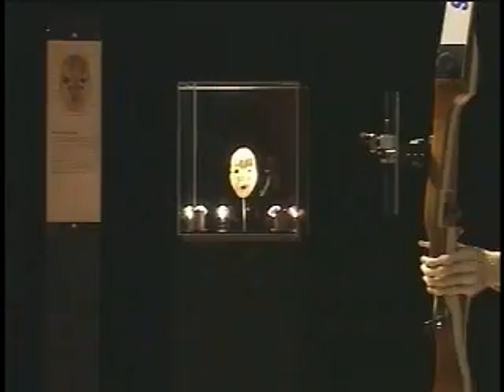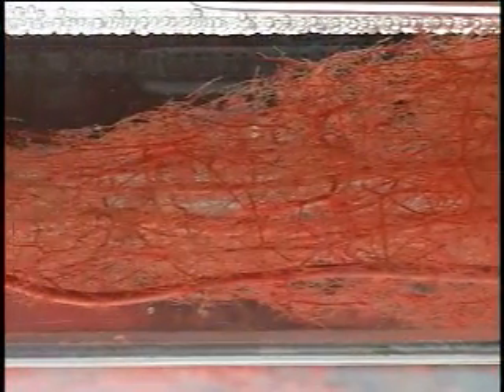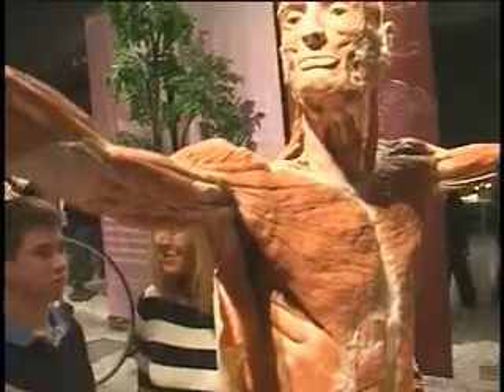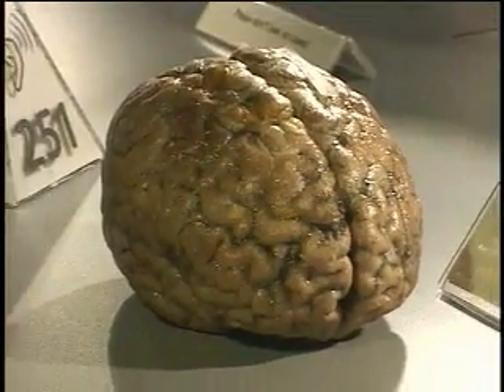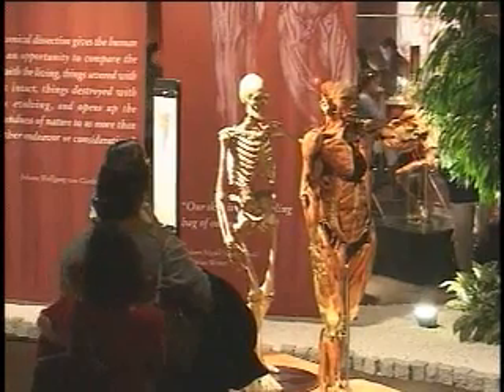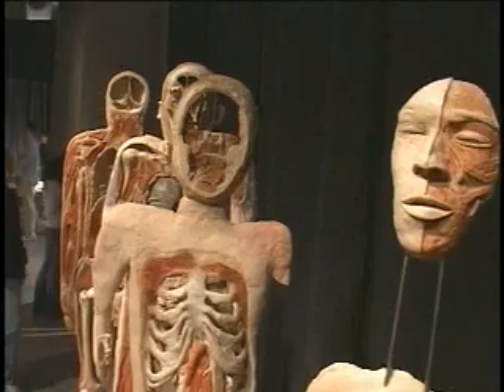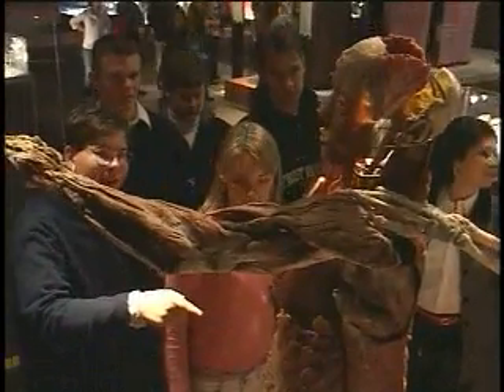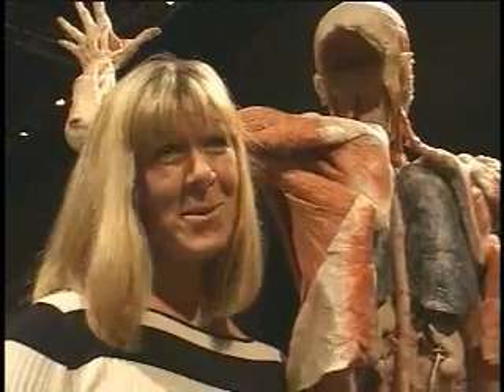Body Worlds - Plastic Corpses!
An exhibition of human corpses is offering a new opportunity for life after death that's as easy as filing a simple form.
Then you have to die, of course.
Body Worlds, a controversial yet wildly popular traveling exhibit of real human bodies and body parts, has been raising eyebrows since it was first displayed in 1996.